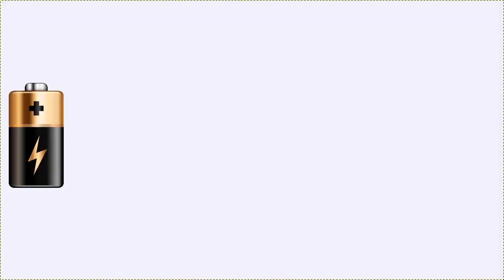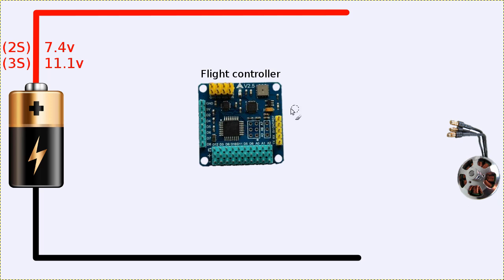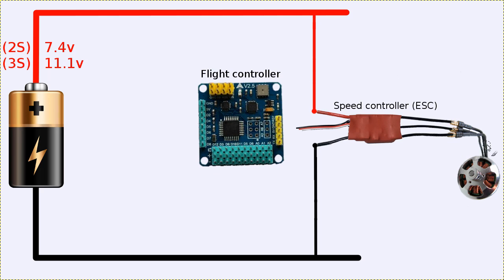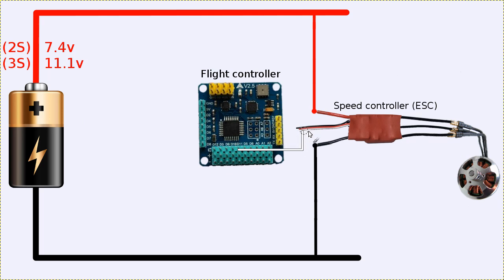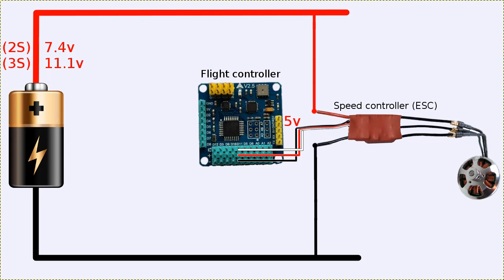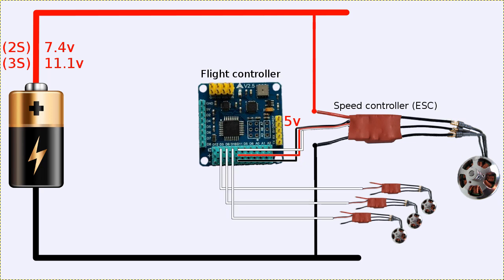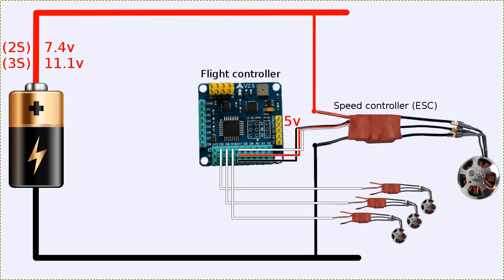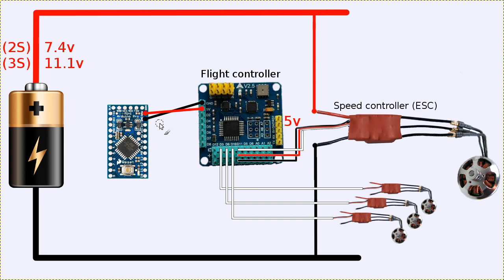Cheap-ass quadcopter build Part 7 - "Receiver"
Setting up the electronics onboard the quadcopter.